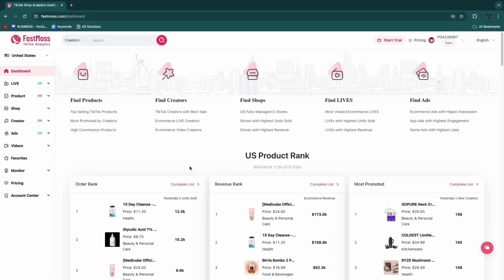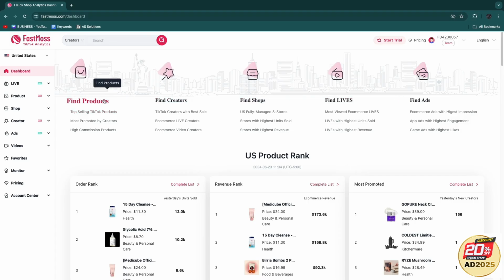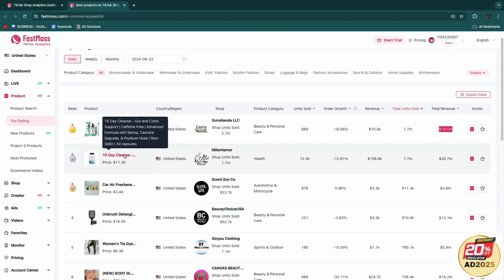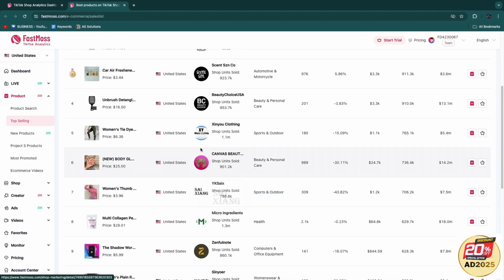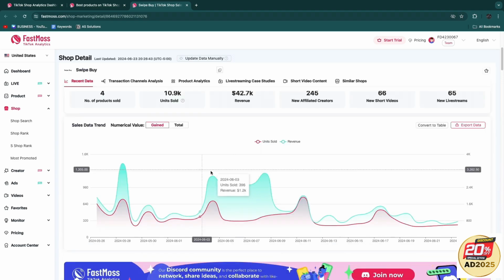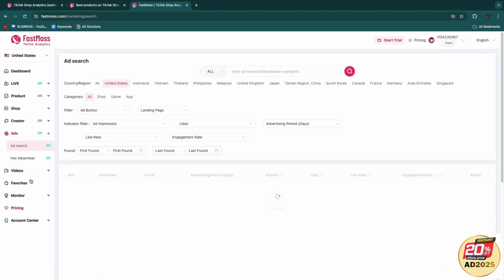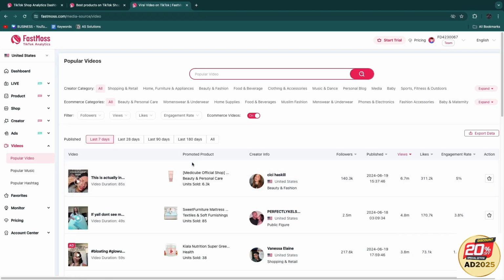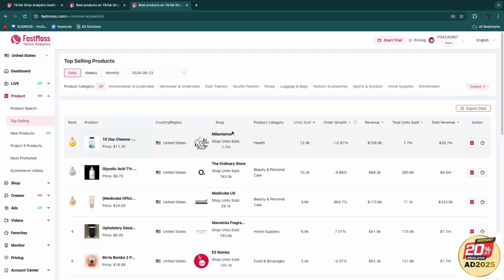FastMoss TikTok Tutorial: How to Use FastMoss TikTok Analytics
🚀 FastMoss TikTok Tutorial (2026): Learn How to Use FastMoss TikTok Analytics Like a Pro

In this complete FastMoss TikTok tutorial for 2025, I show you exactly how to use FastMoss TikTok Analytics to find winning TikTok Shop products, analyze top-performing creators, and scale your TikTok Shop Affiliate Marketing results.

This step-by-step guide is perfect for beginners and advanced users who want to use real TikTok data instead of guessing.

🔍 What You’ll Learn in This Video:

✅ How FastMoss TikTok Analytics works
✅ How to find winning TikTok Shop products
✅ Analyze viral TikTok videos & creators
✅ Track sales, commissions, and trends
✅ Pro tips to avoid saturated products

👉 AD2025